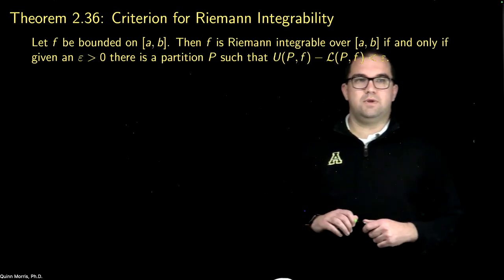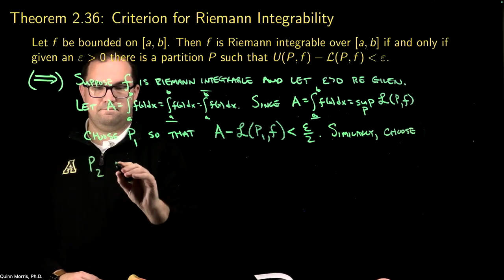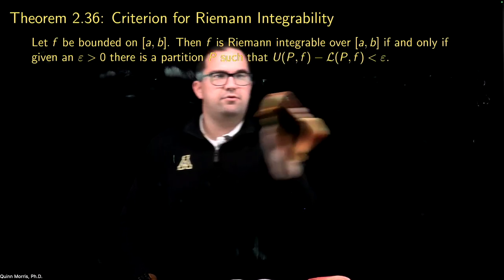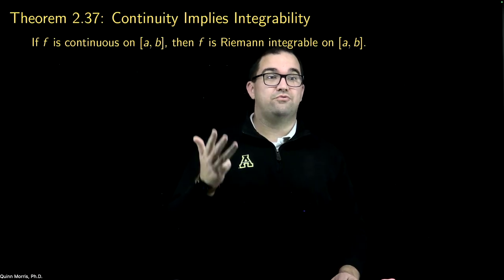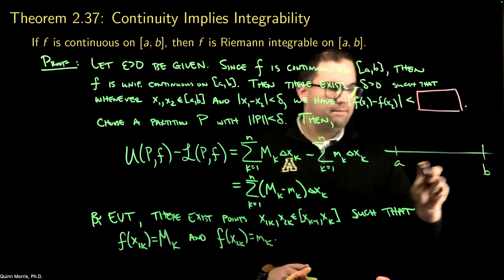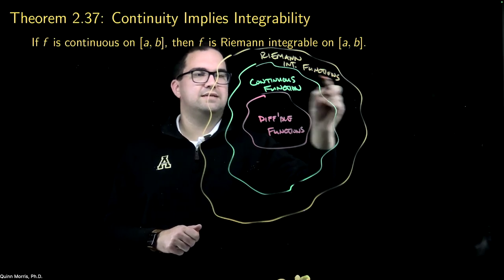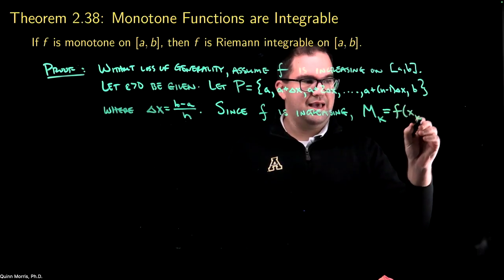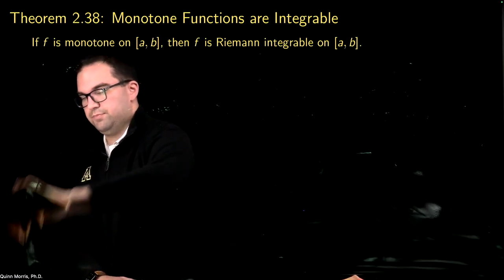Lecture 23: Characterizations of Riemann Integrable Functions